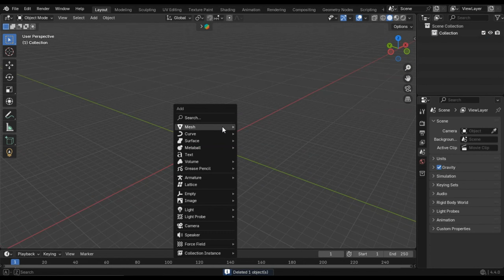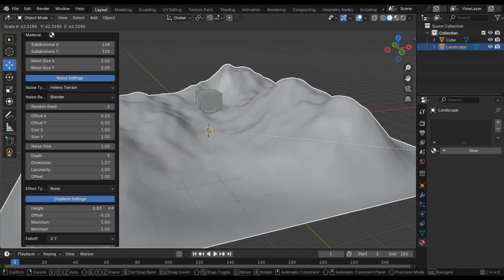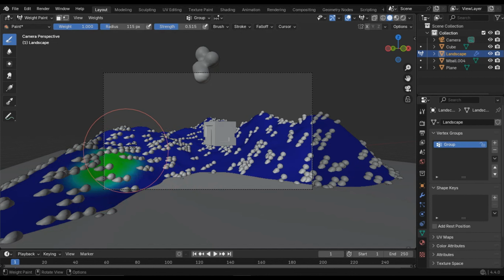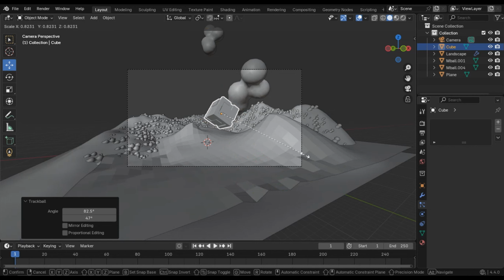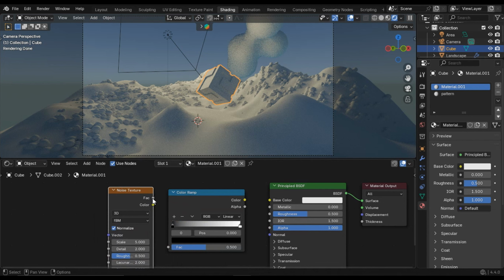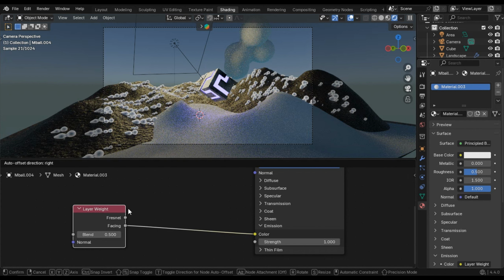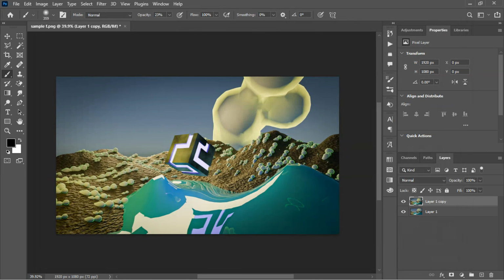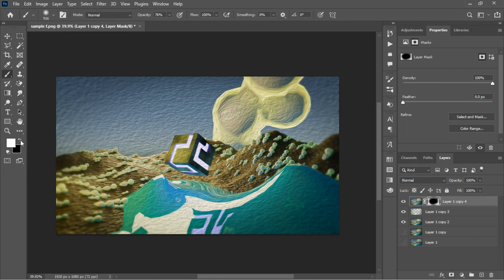Painting in blender | Photoshop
This a tutorial on how to create a stylized painting in blender and adding a final touches in photoshop